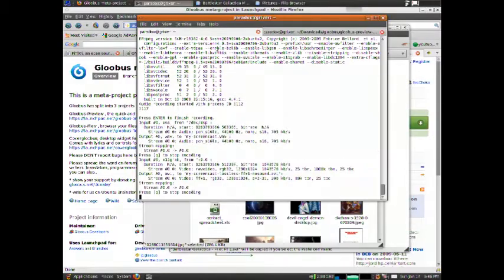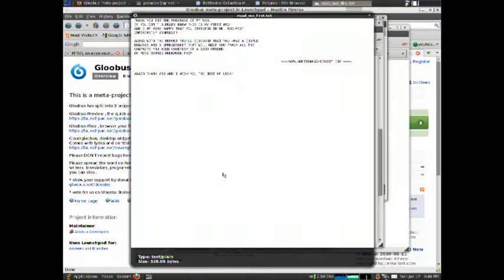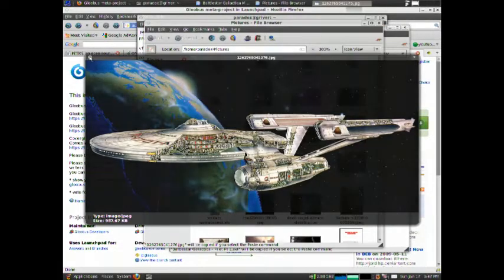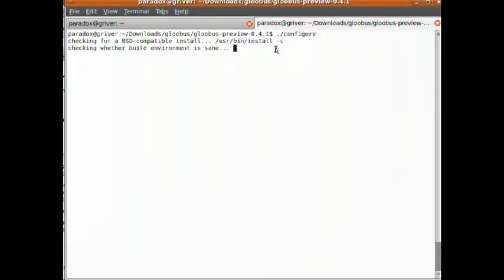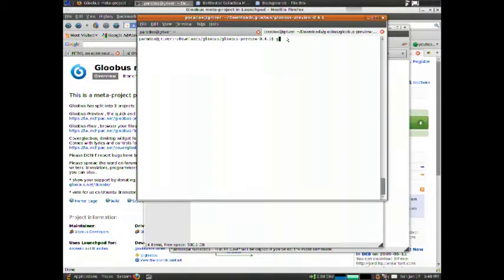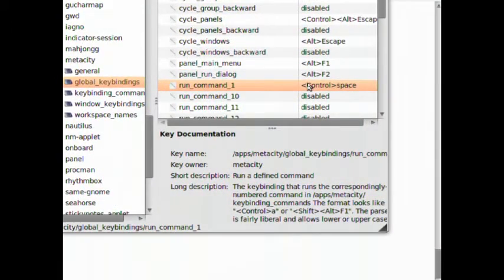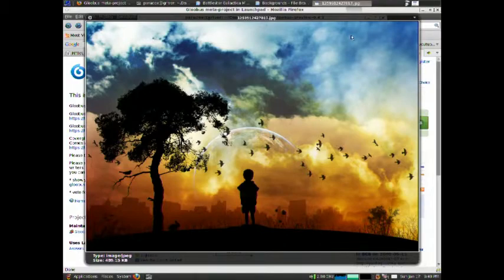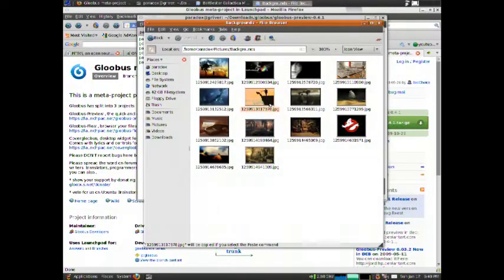Gloobus Preview - how to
Gloobus Preview is a cool little program that lets you preview all kinds of different file types.  This video will show you how I installed it, how to setup the key bindings and how to use it. For more details about how to install it and how to set the key-bindings visit